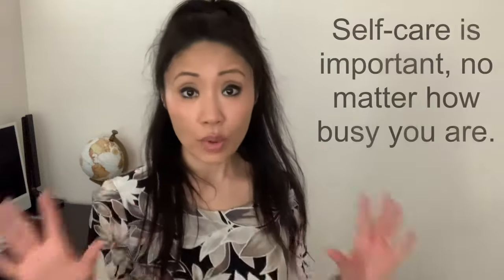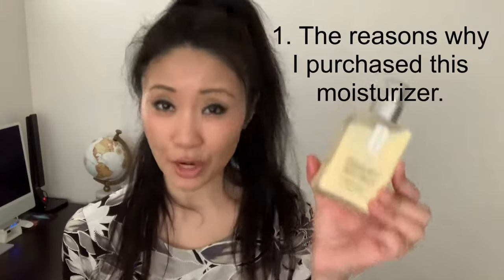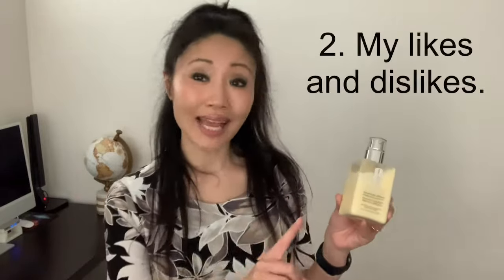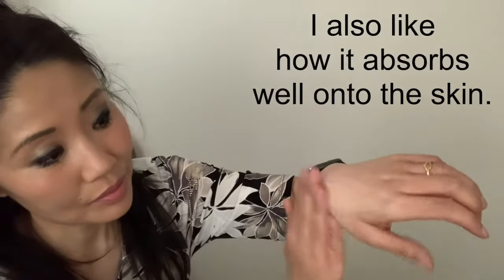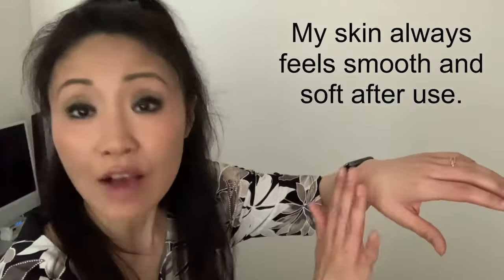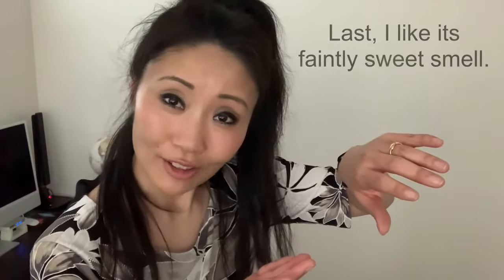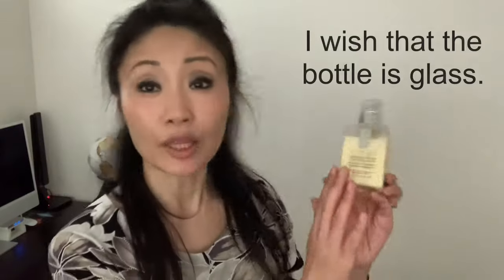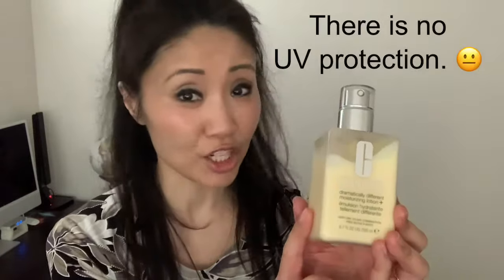Clinique Dramatically Different Moisturizer Review by Mompreneur Life Vlog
Clinique Dramatically Different Moisturizer Review | Find product at ➡️